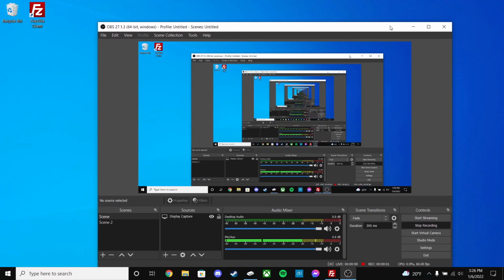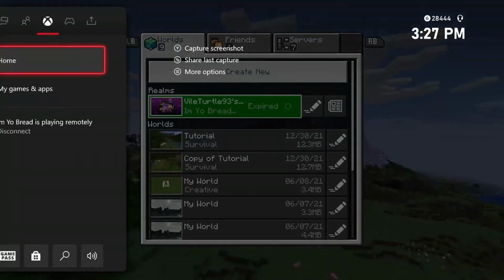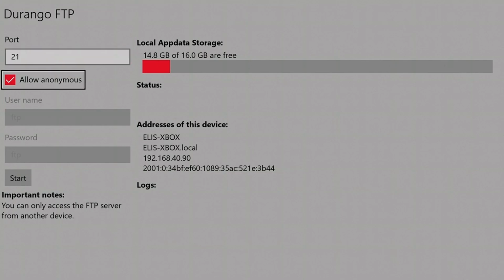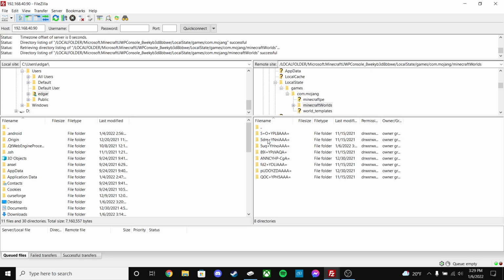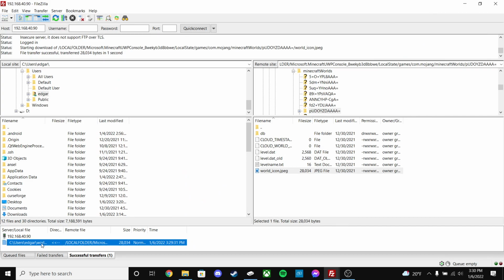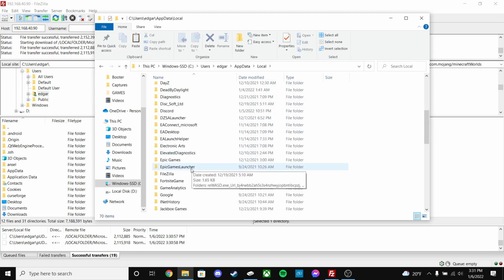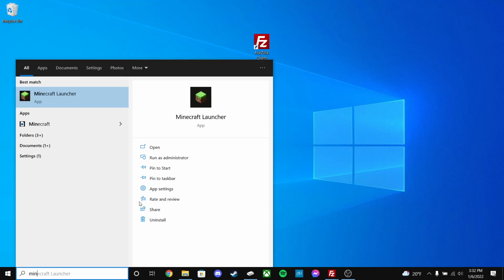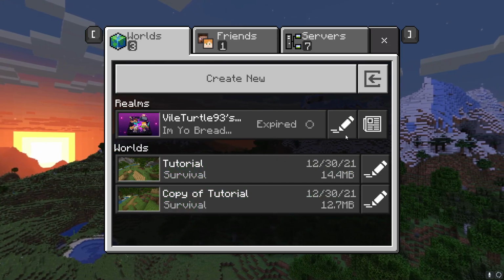(No Longer Working) How To Transfer Xbox Minecraft World to PC (Updated 2022)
(XBOX) gamr13.github.io
NEW: Use this link for DurangoFTP